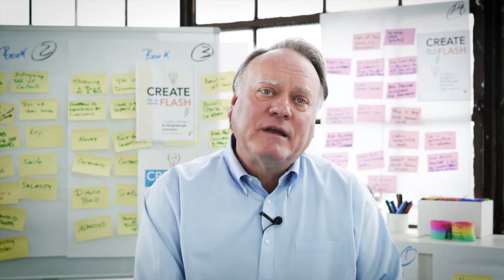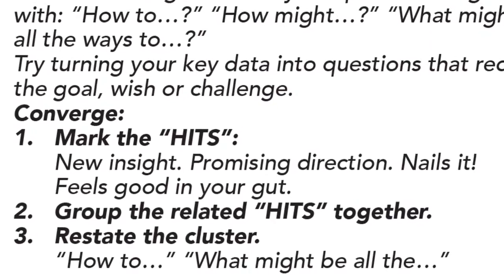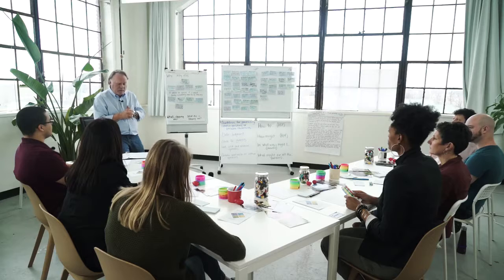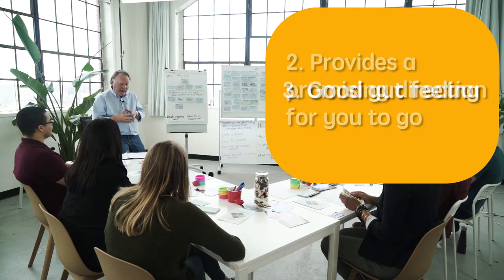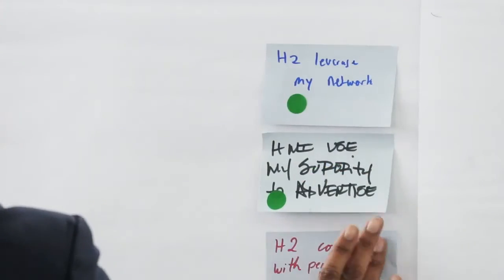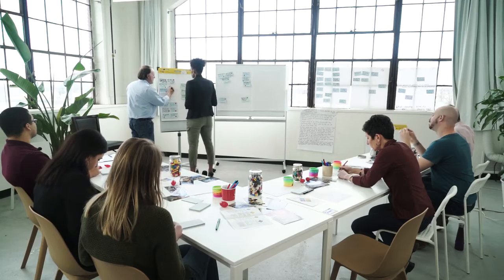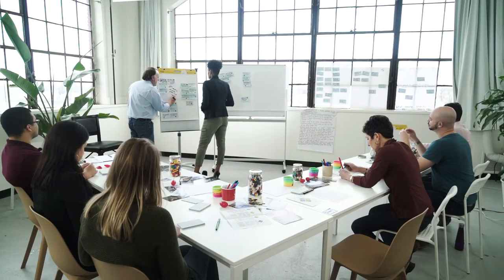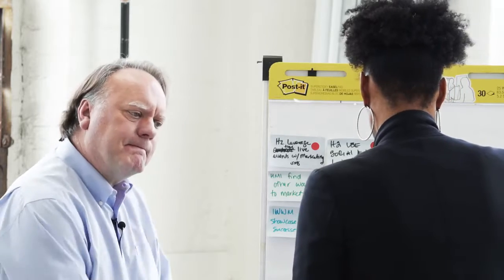Selecting the Best Problem